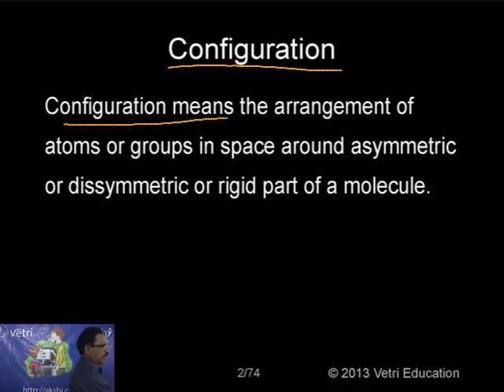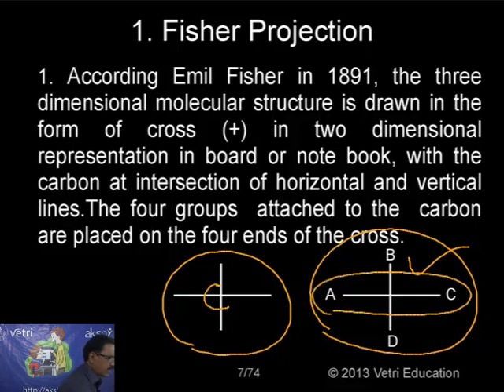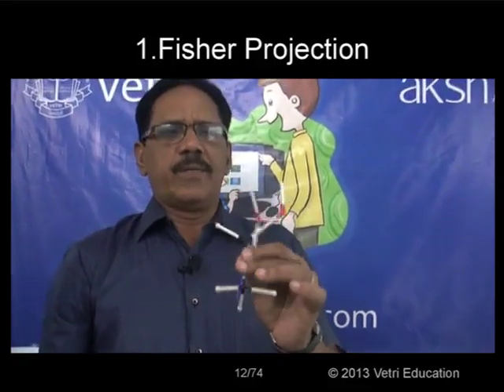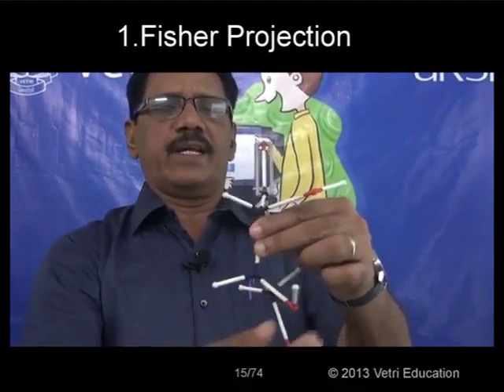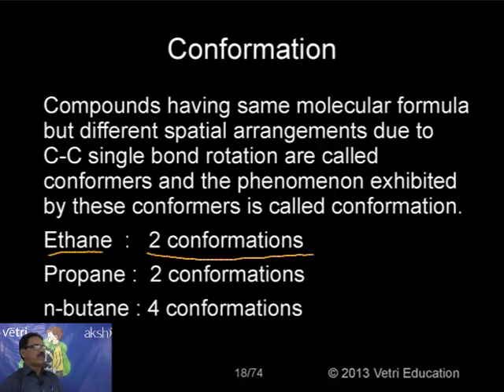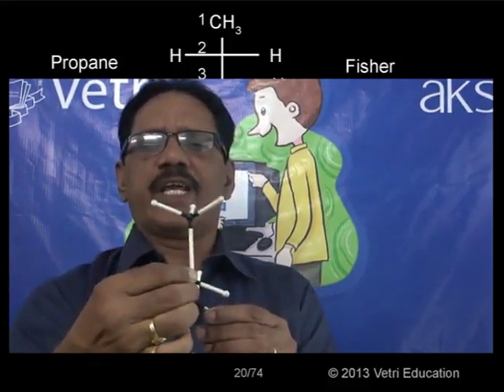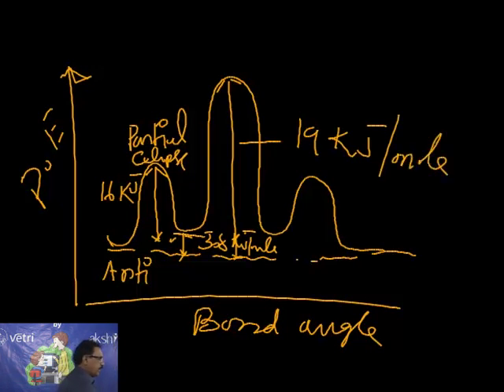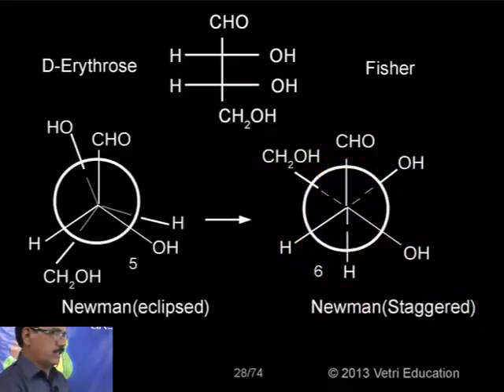Configuratin Part 1